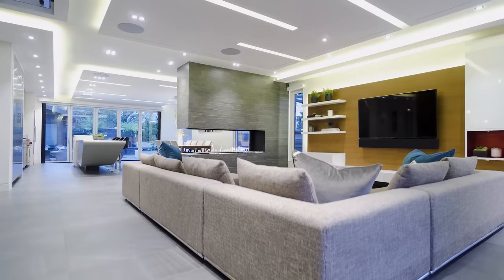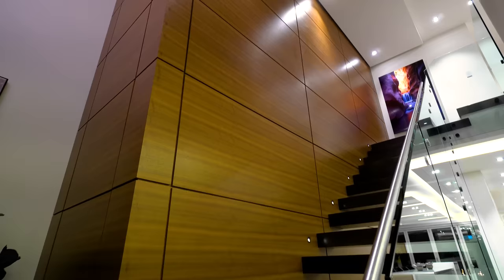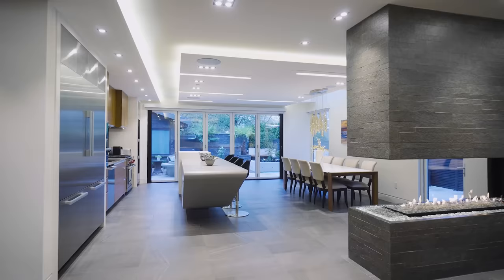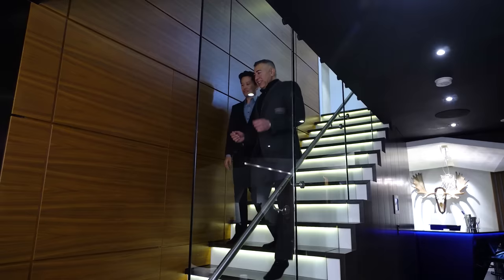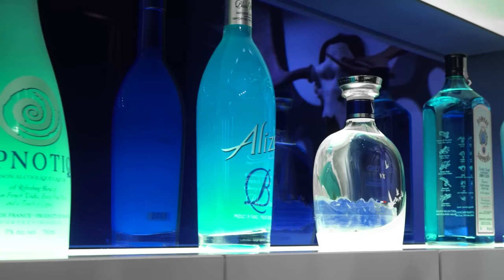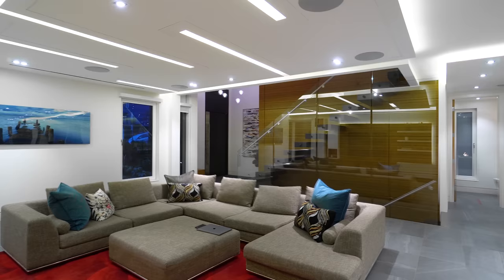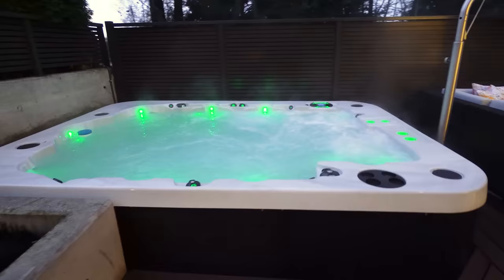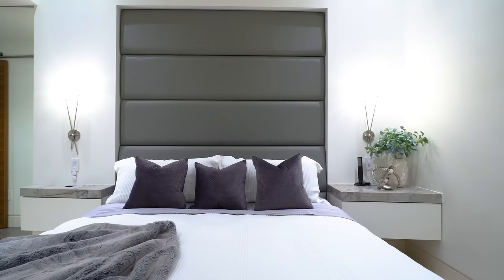Award-Winning Custom-Built | Contemporary Interior Design in Entertainer's Dream Home | House Tour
GEORGIE AWARD WINNER for the 'BEST CUSTOM HOME (2017)' a VictorEric custom-built entertainer's dream with the complete home automation and media package at your fingertips. This home is surrounded by Confederation Park, giving you the ultimate in privacy. Open the eclipse doors to make your backyard part of the house and enjoy the outdoor space with its hidden TV, surround sound yard speakers, large hot tub, waterfall wading pool, outdoor kitchen, and retractable awnings for those rainy days. Inside, enjoy only the best with the Miele and Wolf kitchen, extensive custom walnut millwork, one of a kind custom fireplace, and a floating island. The theater and one of a kind bar which won the GEORGIE AWARD for BEST ANY ROOM (2017) gives you an out of this world feeling.

Sold by Marco Dehghani.